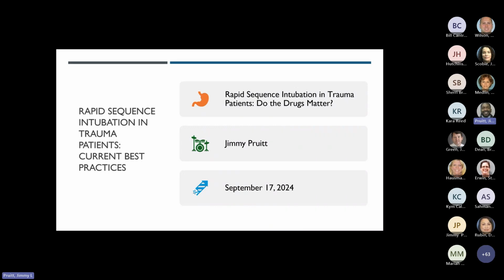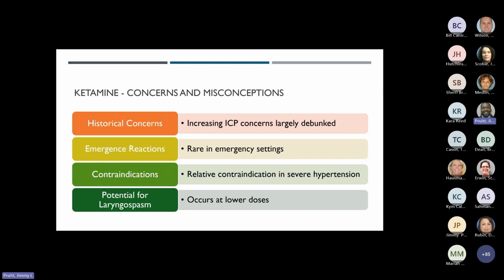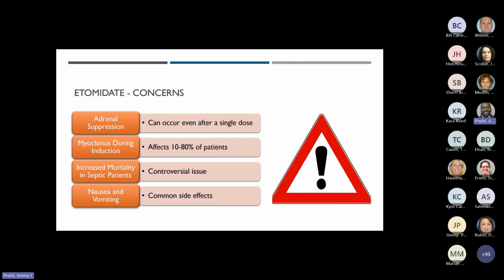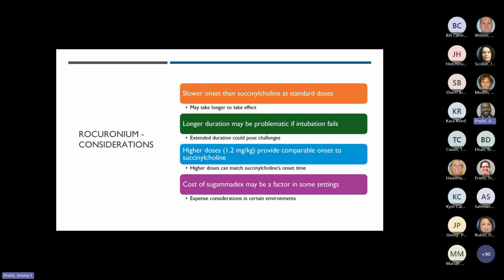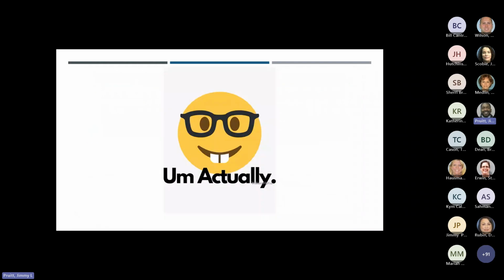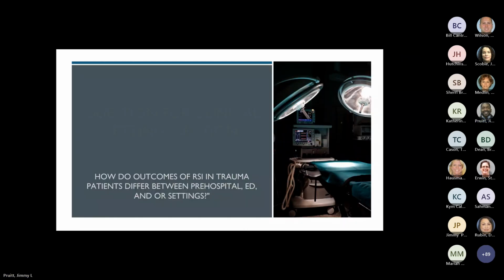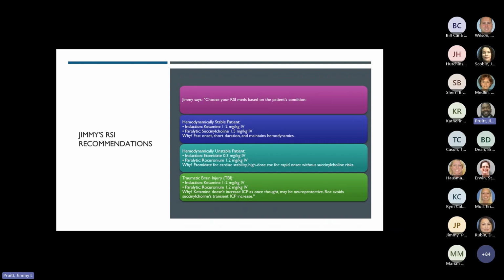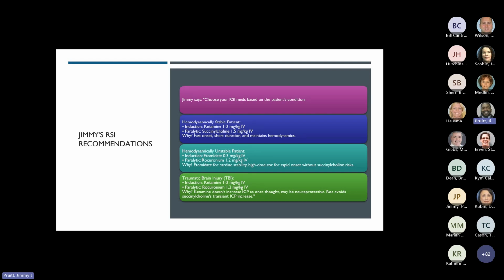MTAC September 2024: RSI in Trauma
Jimmy Pruitt, PharmD, Clinical Pharmacist in the Emergency Department at Carolinas Medical Center reviews the pharmacological intricacies of Rapid Sequence Induction (RSI) when working with trauma patients.